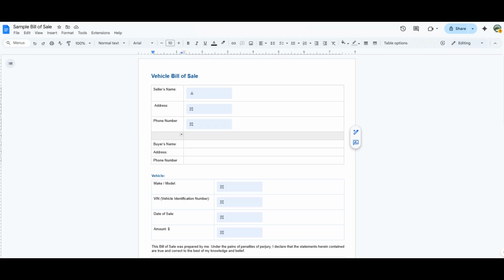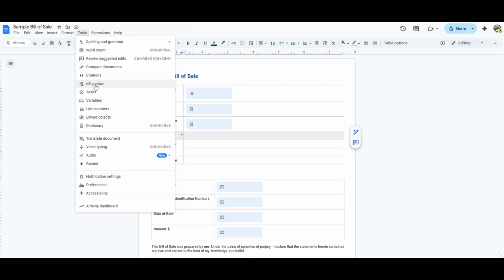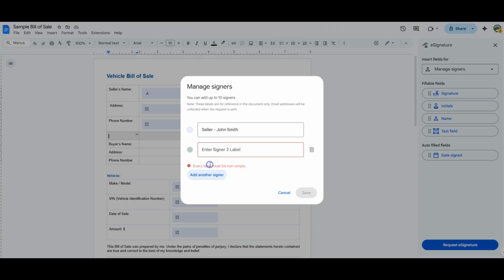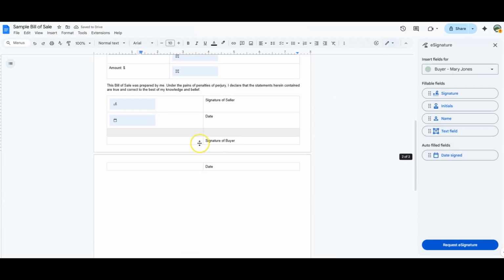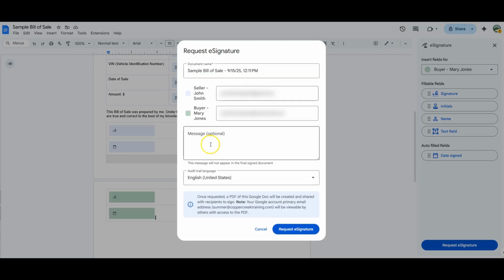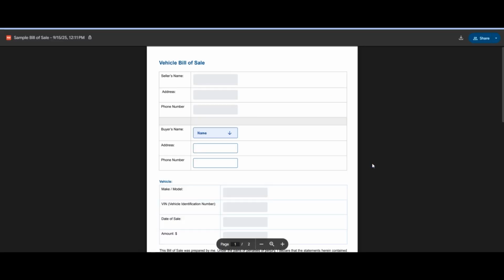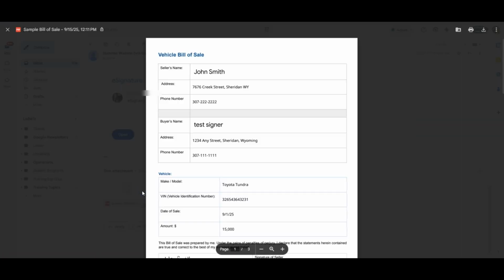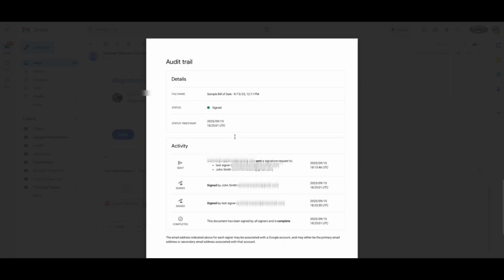How to Use Google Docs E-Signature (2025 Tutorial)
Tired of the print-sign-scan cycle? In this fast-paced tutorial, you'll master the secure, built-in e-signature tool in Google Docs. Learn how to request signatures from anyone (even if they don't have a Google account!) and get your important documents, like a Bill of Sale, finalized in minutes.

This is the ultimate guide for any small business or enterprise team looking to streamline their workflow with the tools they already use and trust in Google Workspace.

⬇️ WHAT YOU'LL LEARN ⬇️
✅ How to add signature and date fields to any Google Doc.
✅ The simple process for requesting signatures.
✅ A look at the easy signing experience for the recipient.
✅ How to get a secure, locked final PDF with an audit trail.

🕒 TIMESTAMPS / CHAPTERS 🕒
0:00 - The Problem with Printing & Scanning
0:52 - How to Add E-Signature Fields in Your Doc
2:37 - Requesting a Signature (For ANY Email Address)
3:03 - The Simple Experience for the Signer
3:43 - Your Secure, Final Document is Ready!

Making the world a more productive place—one training at a time.